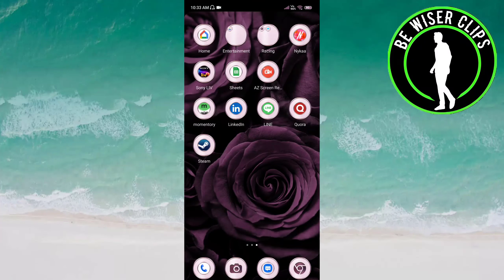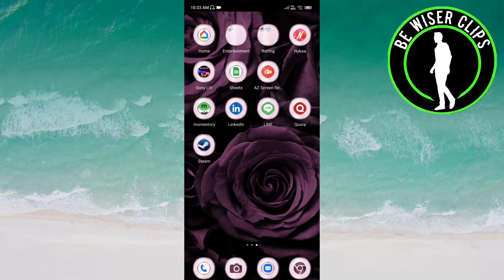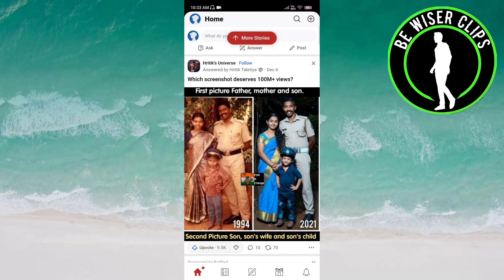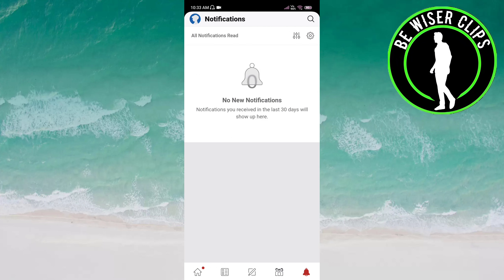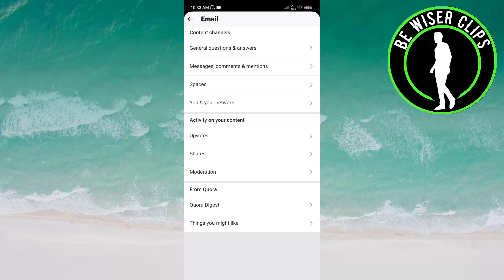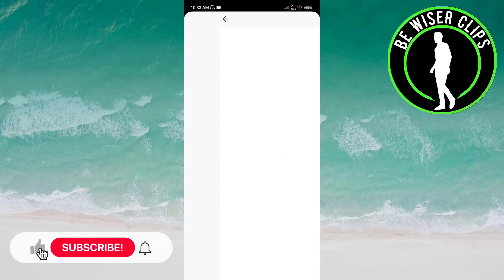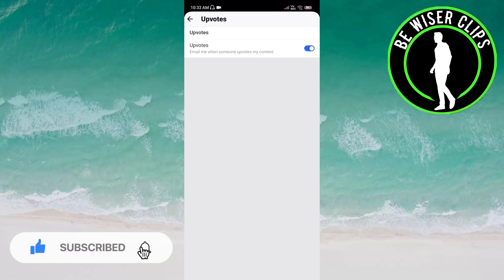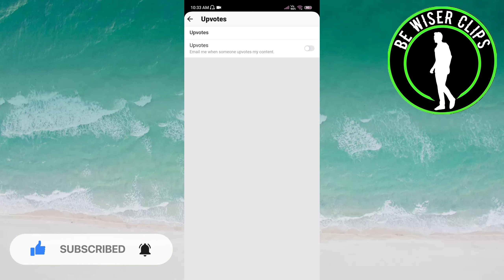How To Disable Email Notification Of Upvotes on Quora